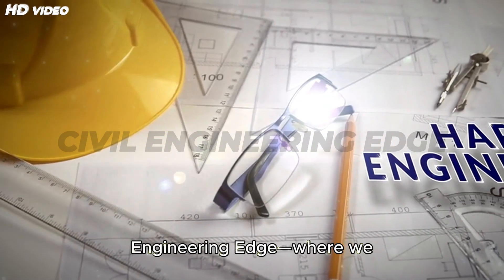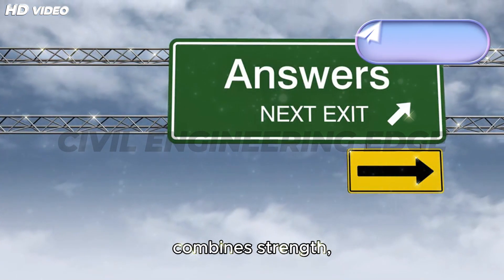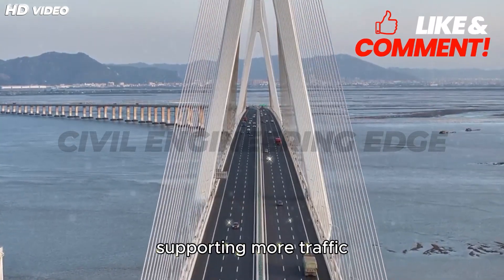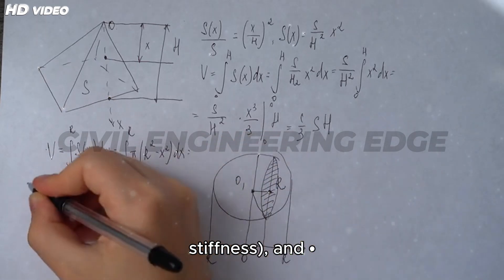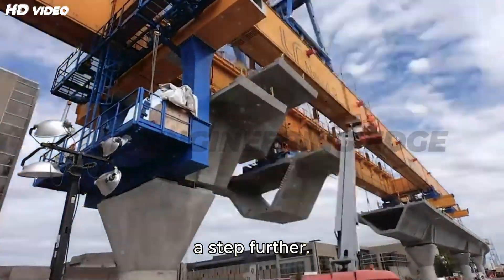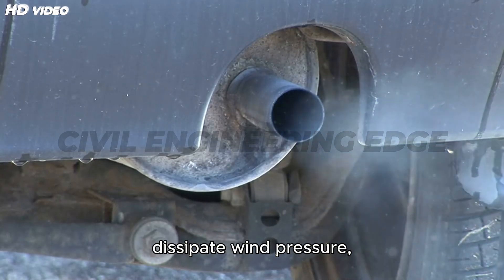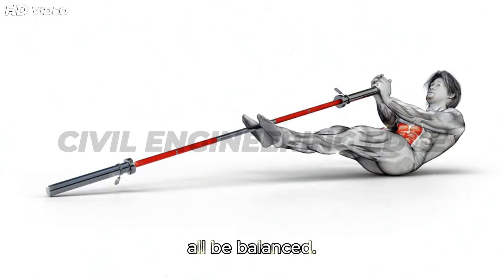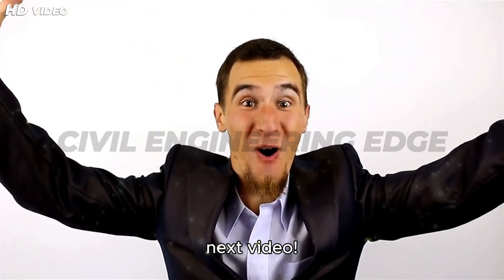Why Are Modern Bridges Hollow? The Genius of Box Girder Bridge Design Explained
For a glimpse into our creative process, check out this video:
Have you ever looked beneath a massive bridge and wondered, —Why is it hollow? Is it to save materials, or is there a deeper engineering reason? In this video, we unravel the fascinating design secrets behind box girder bridges, one of the most powerful innovations in modern bridge engineering.
Discover how hollow box girders are not just space-saving but actually enhance strength, stiffness, and durability. We break down the physics of bending, beam deflection, and moment of inertia to show how these bridges efficiently resist dynamic loads like traffic, wind, and earthquakes. Learn why box girders outperform traditional I-beams and truss bridges in both performance and cost-efficiency.
From post-tensioned concrete segments to cable-stayed superstructures, box girders are revolutionising how we build for the future. Ideal for medium to long spans, they are built to last 100–150 years with minimal maintenance.
🔧 Watch till the end to understand the true genius inside the hollow!
Box Girder Bridge
Hollow Bridge Design
Modern Bridge Engineering
Civil Engineering Explained
Bridge Design Principles
Beam Deflection
Moment of Inertia in Bridges
Post Tensioned Bridges
Cable Stayed Bridge
Why Bridges Are Hollow
Structural Engineering
Bridge Construction Techniques
Reinforced Concrete Bridges
I-Beam vs Box Girder
Long Span Bridges
Modern Infrastructure
Bridge Mechanics
Civil Engineering Education
Hollow Bridge Strength
Engineering Behind Bridges